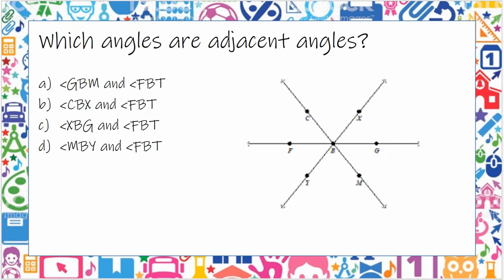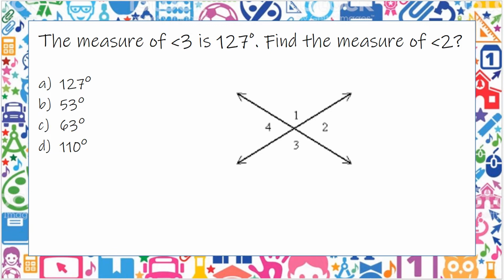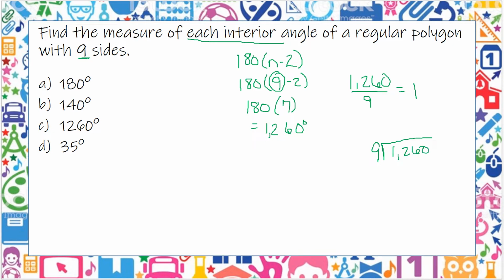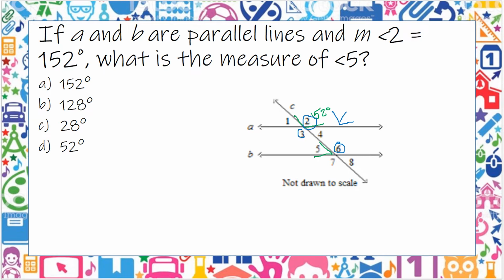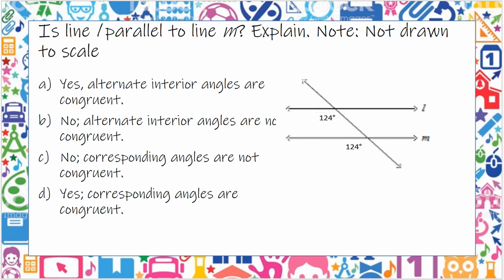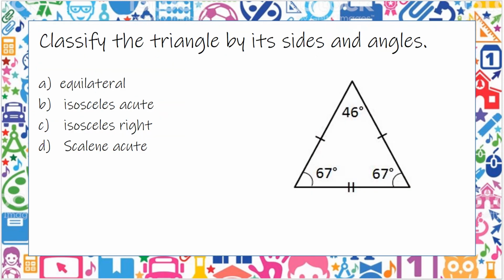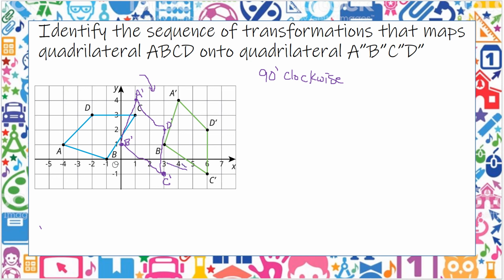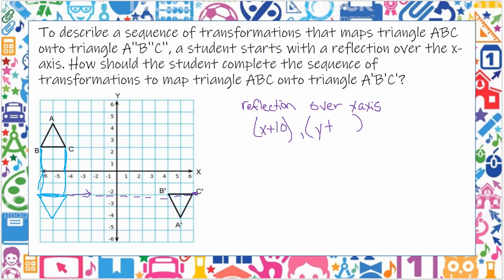Polygons and Angles